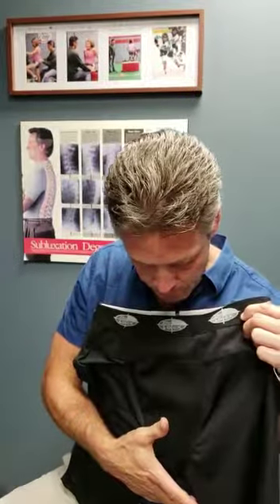Dr. Sean Fletch - Practicing Chiropractor Discusses Lock Technology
Watch as Dr. Fletch explains his experience with The Lock and finding relief from back pain.